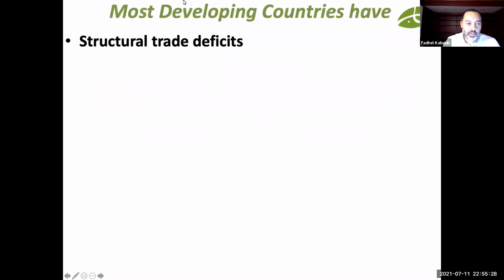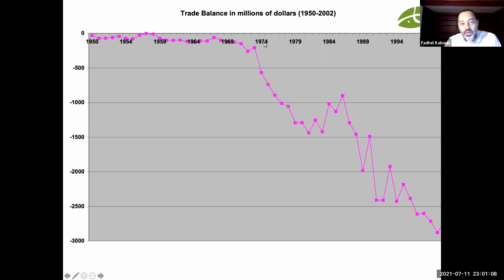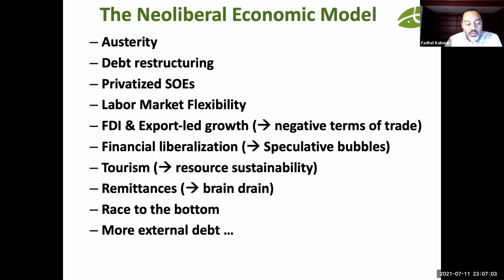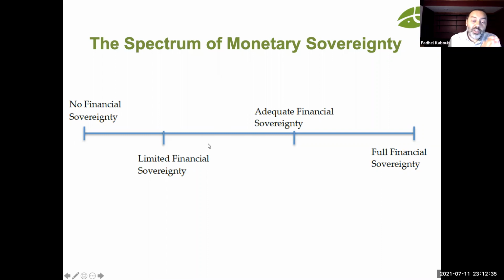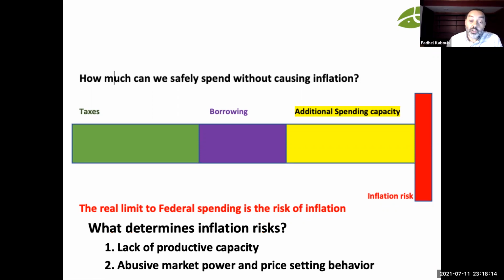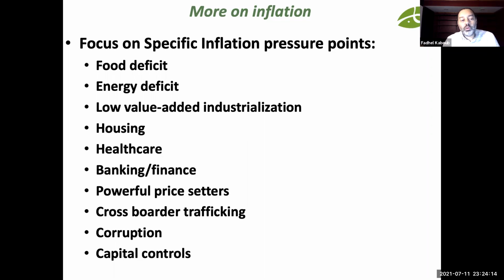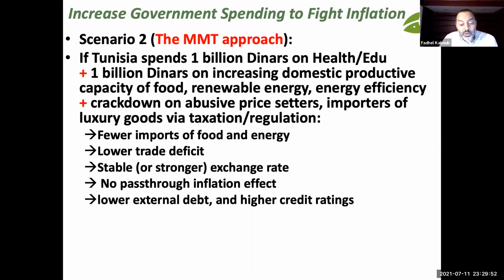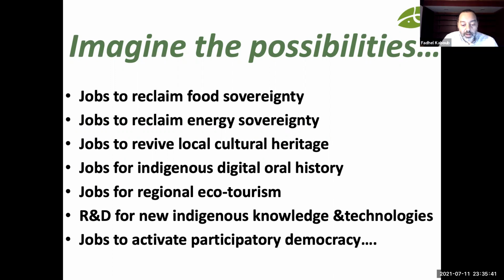MMT Insights for the Global South: Sovereignty, Resilience & Sustainable Prosperity ~ Fadhel Kaboub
A basic introduction to the Modern Monetary Theory approach to economic development. This presentation was prepared for an MMT Summer School in Spain (July 14, 2021).